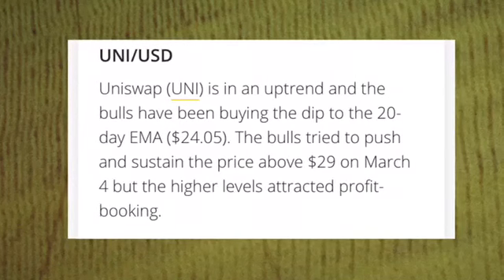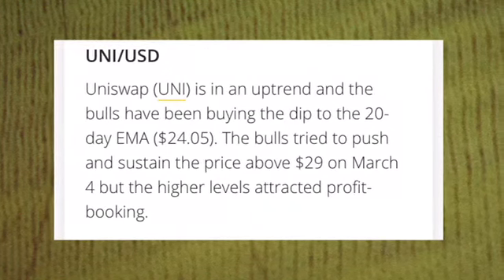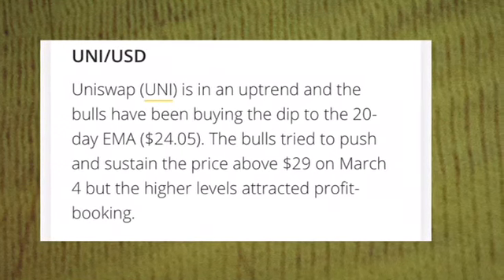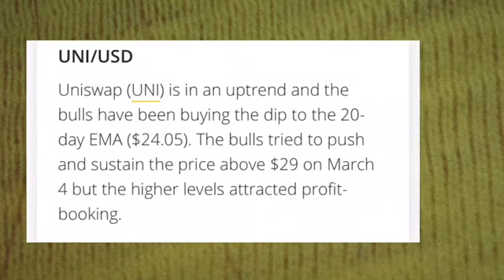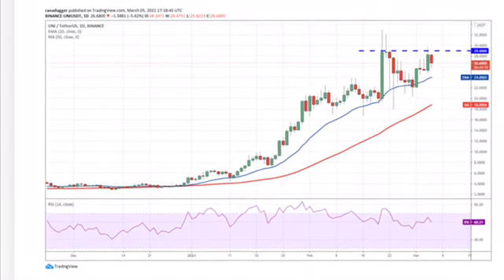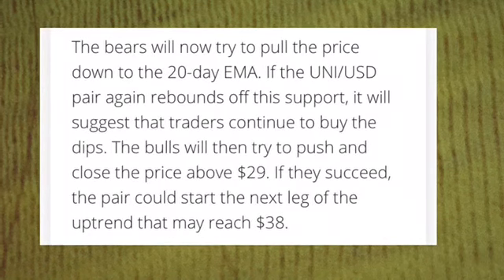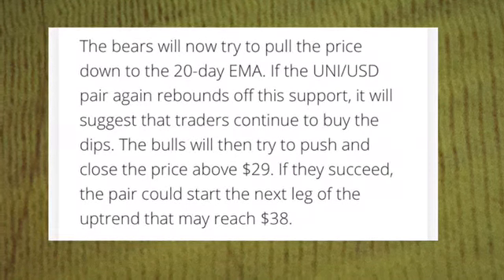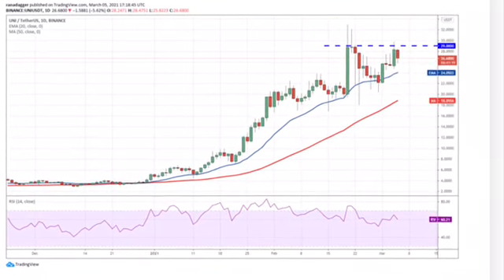UNISWAP PRICE UPDATE | uniswap v3 arrives soon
Uniswap
Uniswap price prediction
Uniswap price prediction 2021
Uniswap coin
Uniswap liquidity
Uniswap tutorial
Cryptocurrency
Crypto
What is uniswap?